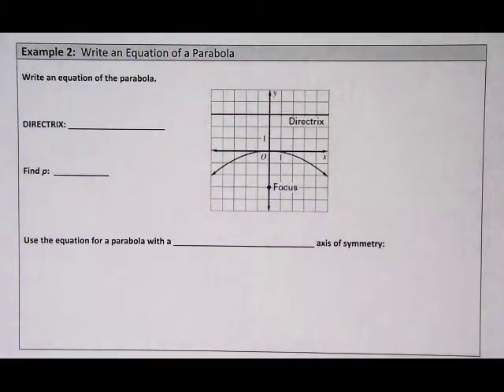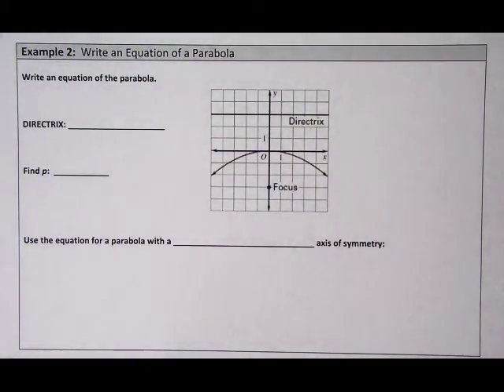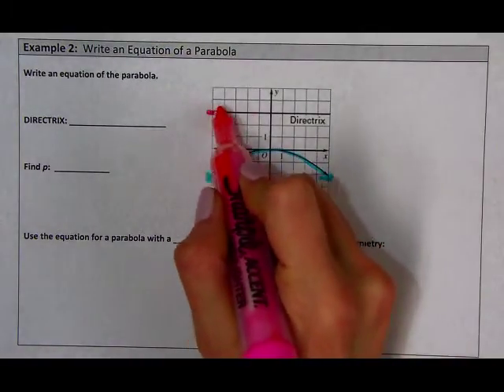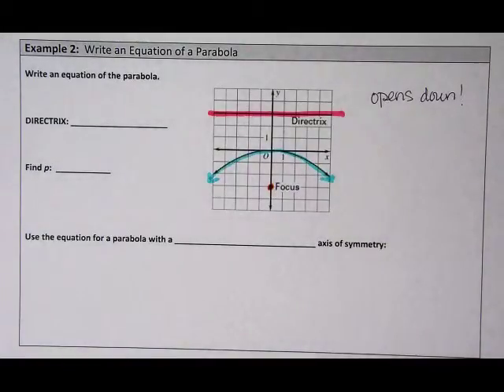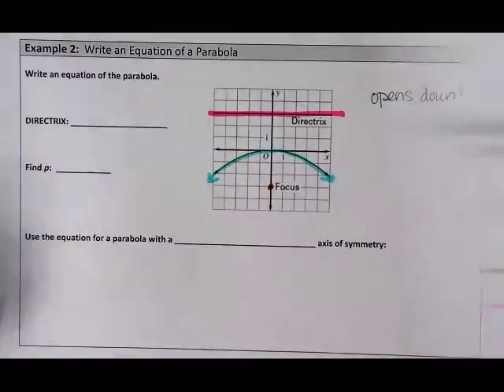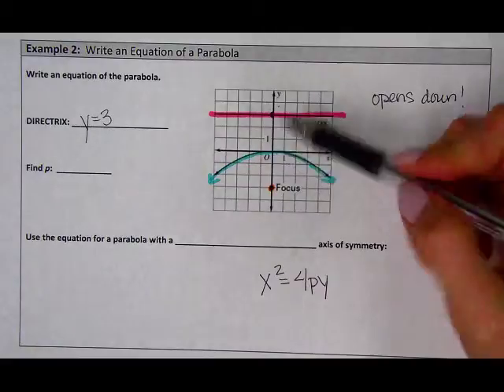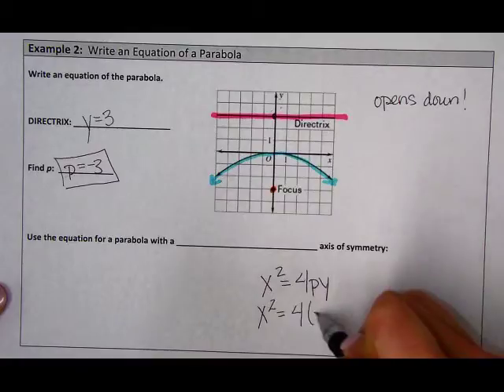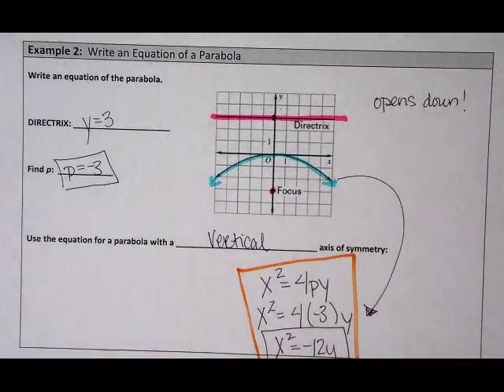A2B BB#27 V8 - Example 2.mov